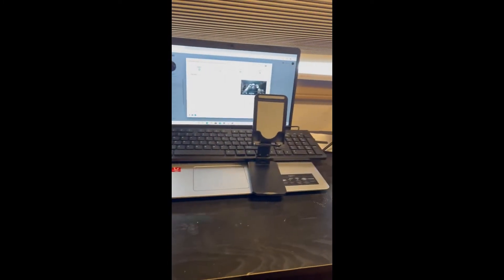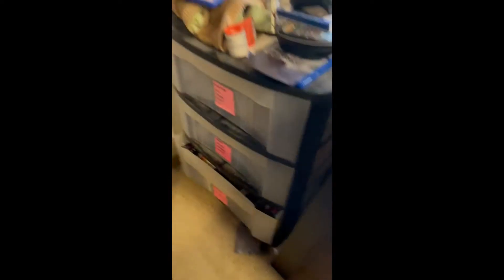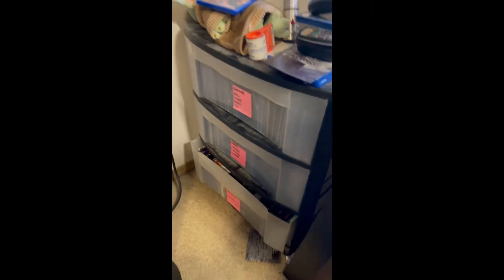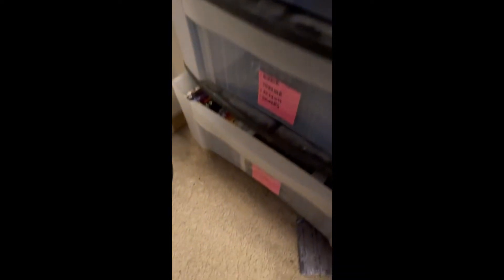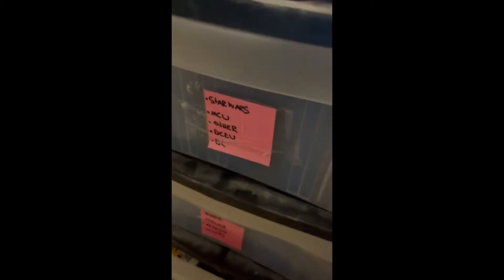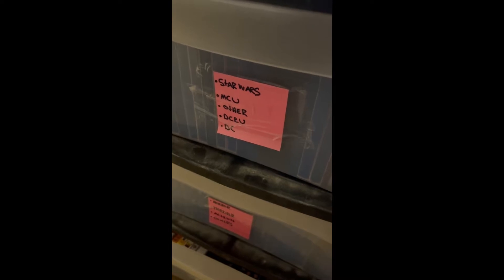My Entire Movie Collection Part 1 Of 3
Just like with my Cd collection and video game collection, It is now time to bring my movie collection to 'Chandler Burton Entertainment' - I have so many movies so what I will be doing is breaking these videos into three different parts.
* Where to stream 'The Chandler Burton Podcast' *

Playstation User Name: Guccibrudda19
Nintendo Switch Friend Code: SW-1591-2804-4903